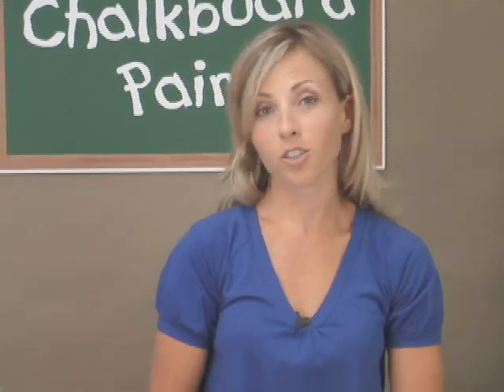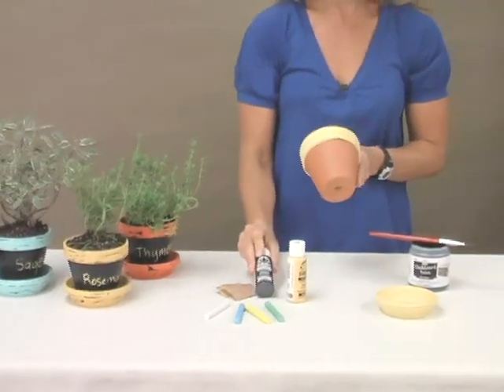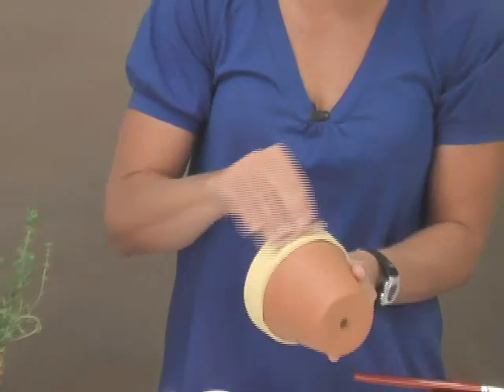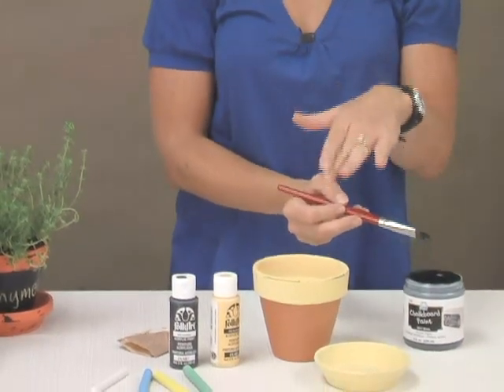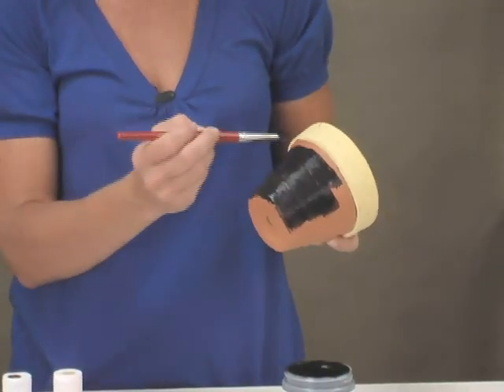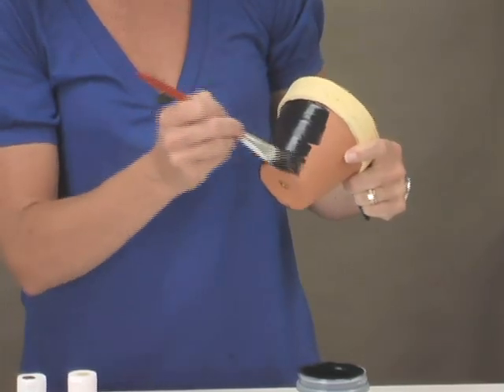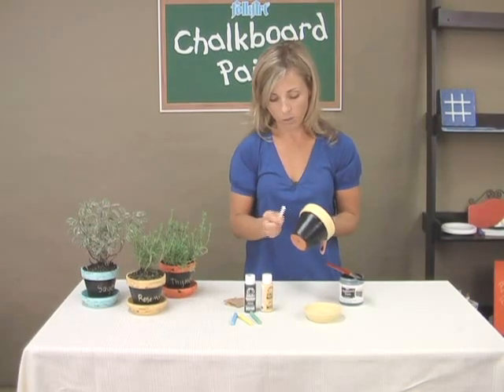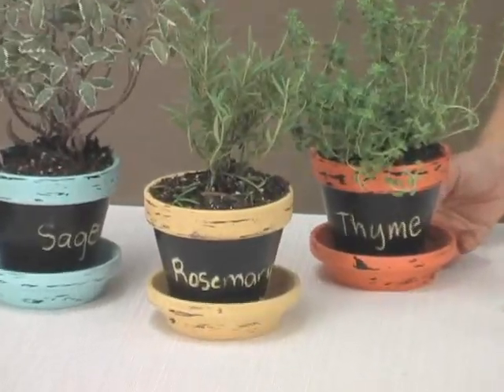Chalkboard Flower Pots using FolkArt® Chalkboard paint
Transform plain terra cotta planters using FolkArt Chalkboard and Acrylic Paint. It’s a great way to customize your home decor accents and add fun details to your greenery!